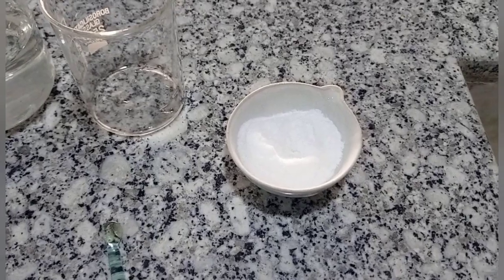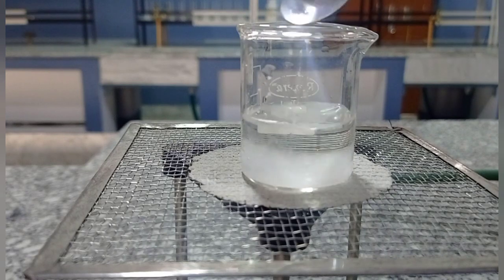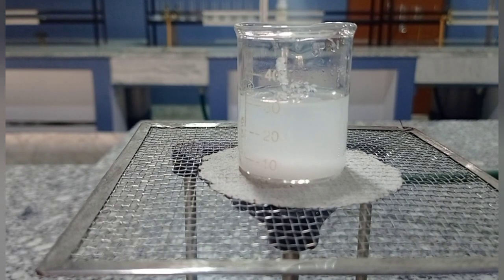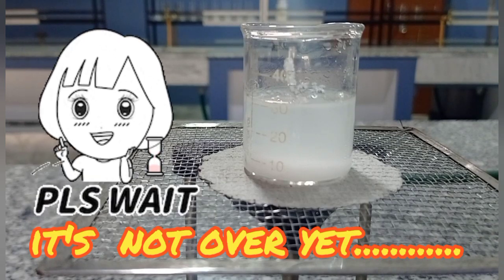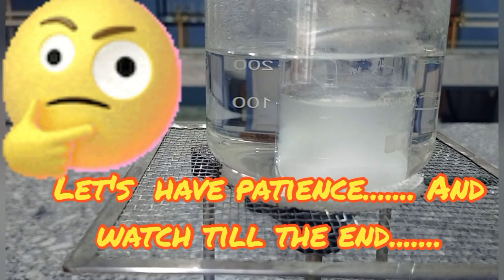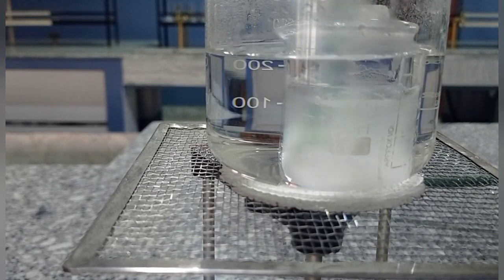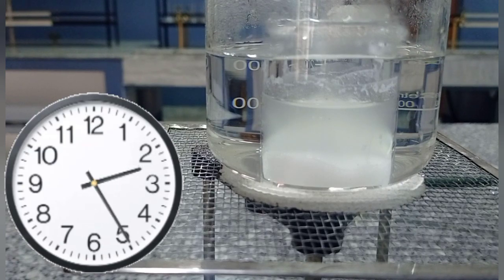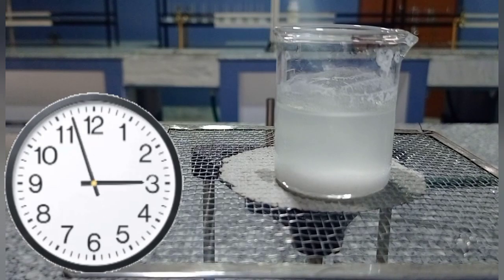Concept Of - Unsaturated | Saturated | Supersaturated Solution